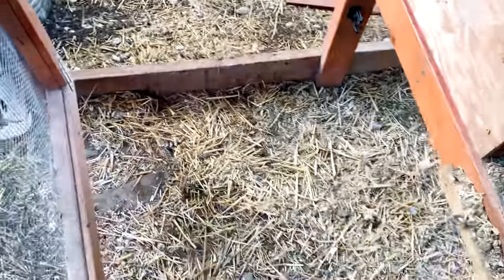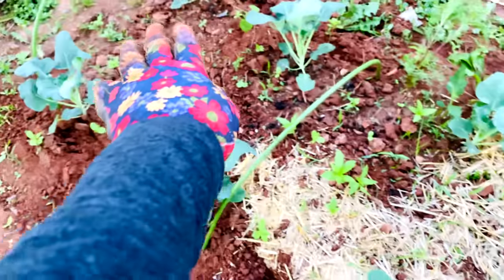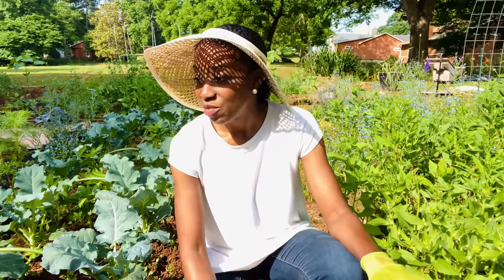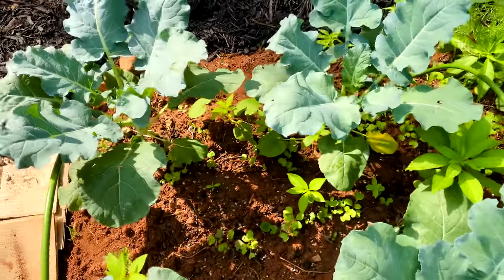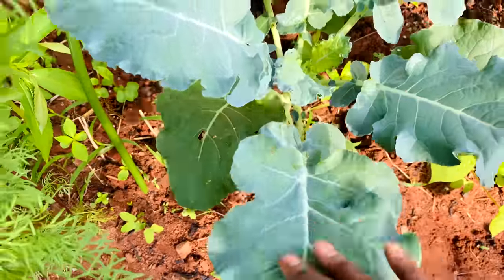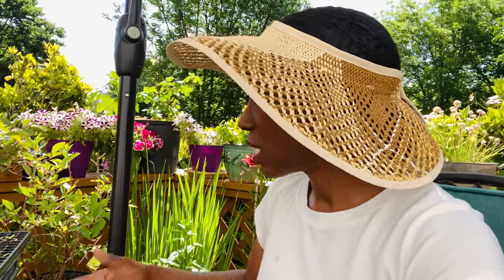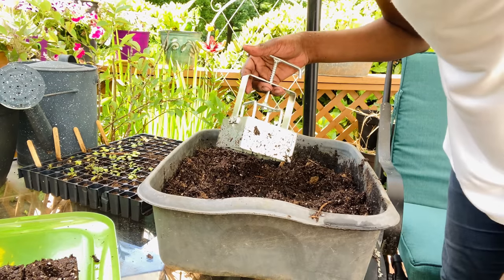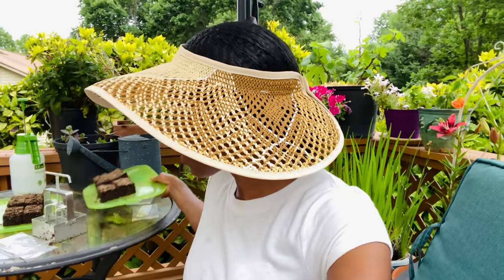🌱SEED SHORTAGES? SOW ANYWAY! #27 A BEAUTIFUL NEST HOME & GARDEN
DON'T FORGET TO SAVE SEED! Let's share resources and support one another to encourage a true love for growing your own food!

Visit RoyalBathSoap.com LUXURY BATH & BEAUTY PRODUCTS. HANDMADE IN SMALL BATCHES, THOUGHTFULLY CURATED WITH YOU IN MIND,  NON-TOXIC, ESSENTIAL OILS & SHEA BUTTER, ECO FRIENDLY COMPANY.

ROYAL BATH SOAP AND CANDLE CO.

WE WOULD LOVE YOU FOR IT!

URBANSTEADERS HOME AND GARDEN (A BEAUTIFUL NEST)

"Go out there and grow something beautiful! Grow Organic!"
"If you want to grow something beautiful in your life, plant the seed!"

THE BLAZEN BROS: OUR  SON'S CHANNEL
Did you know we were a Family Lifestyle channel with kid friendly videos?

*FOLLOW OUR GARDENING SERIES